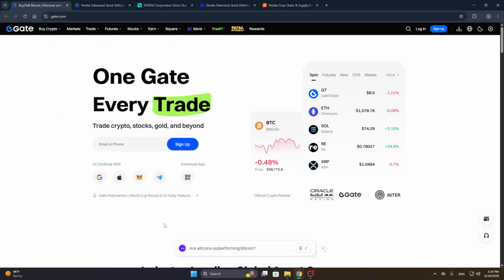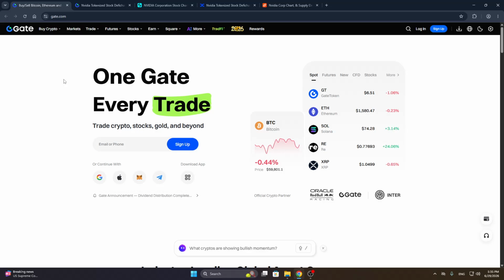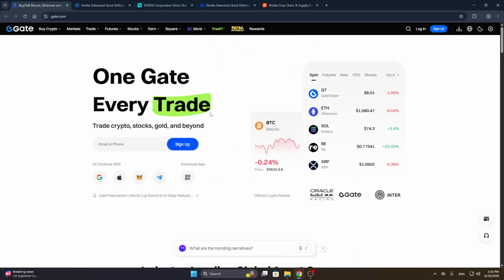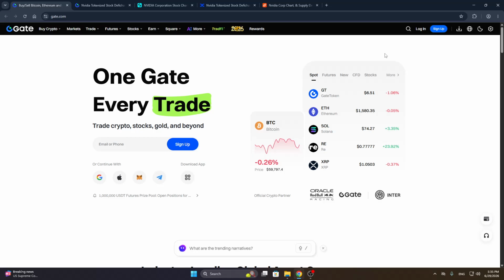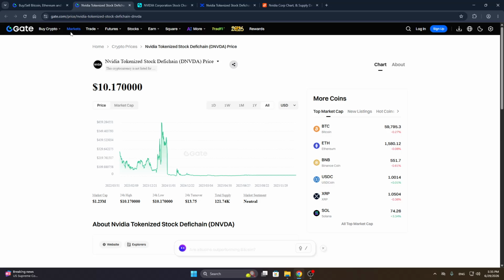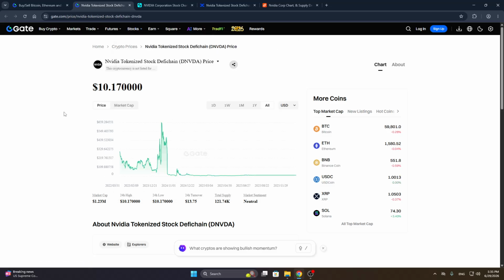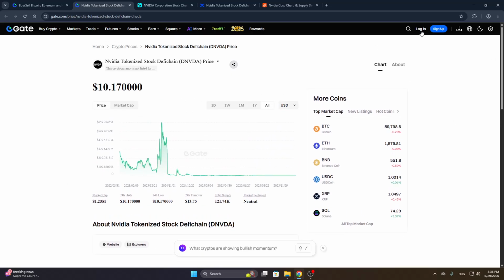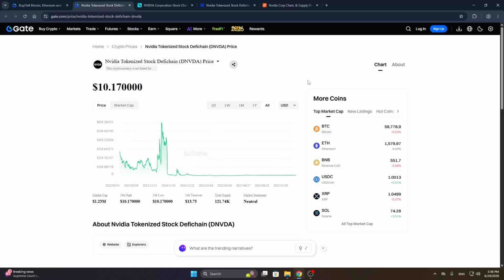How To Buy NVIDIA Stock (NVDA) on Gate.io! Tutorial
Today we talk about nvda stock news,nvidia stock,is nvidia a good stock to buy,buy nvidia stock (nvda) on gate.io,nvda